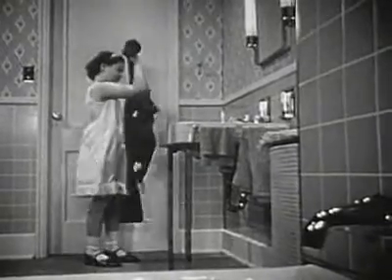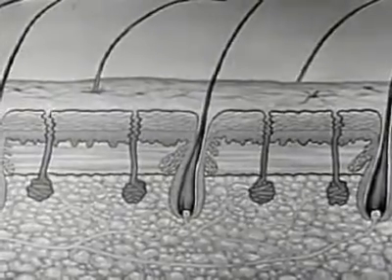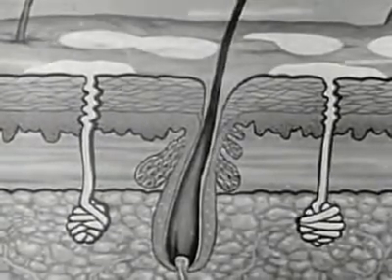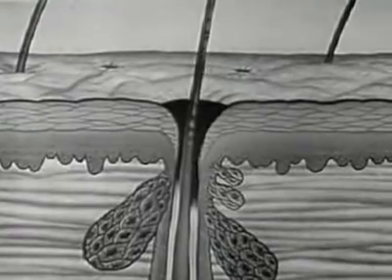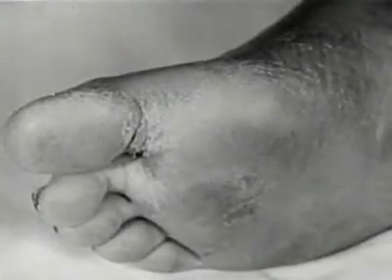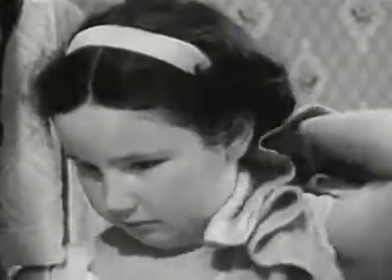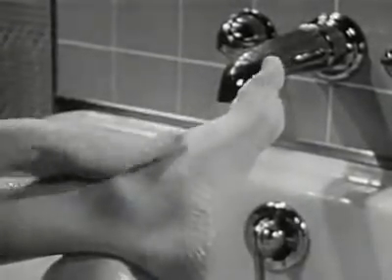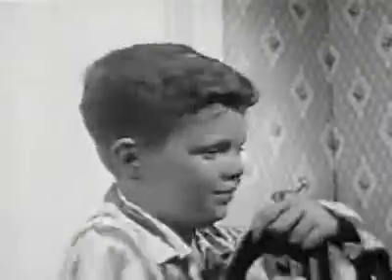Care of the Skin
Structure of the skin; good cleanliness habits; the proper way to wash; the correct use of soap.